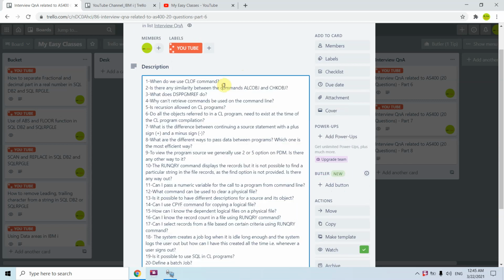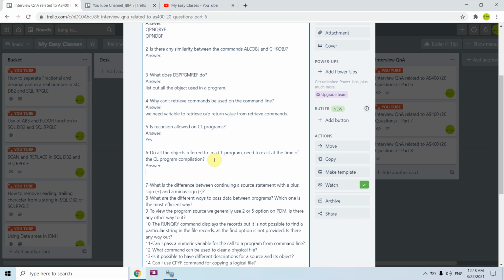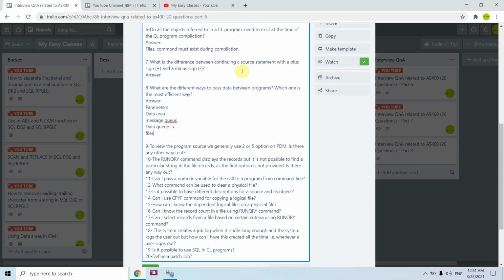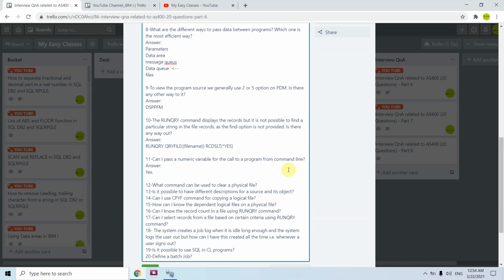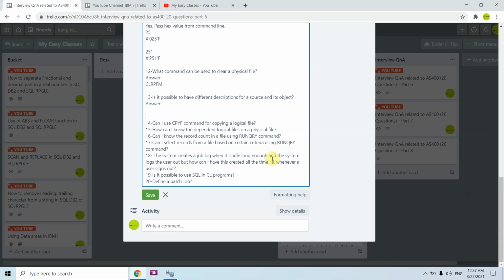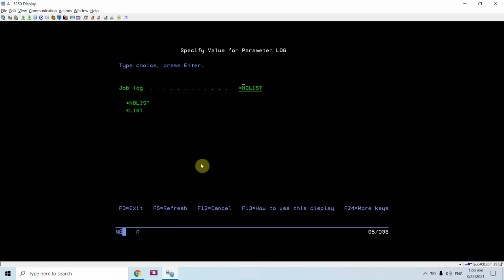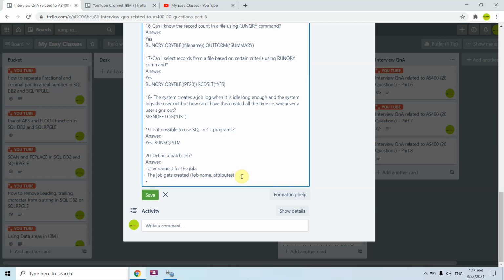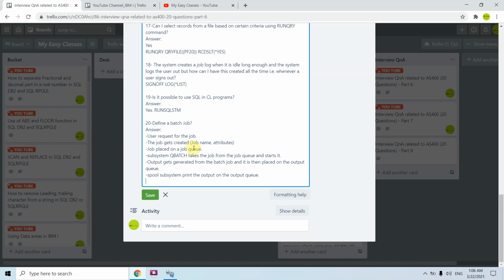AS400 interview questions | Answers with explanation 20 questions | Part6 | My Easy Classes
1-When do we use CLOF command?
2-Is there any similarity between the commands ALCOBJ and CHKOBJ?
3-What does DSPPGMREF do?
4-Why can’t retrieve commands be used on the command line?
5-Is recursion allowed on CL programs?
6-Do all the objects referred to in a CL program, need to exist at the time of the CL program compilation?
7-What is the difference between continuing a source statement with a plus sign (+) and a minus sign (-)?
8-What are the different ways to pass data between programs? Which one is the most efficient way?
9-To view the program source we generally use 2 or 5 option on PDM. Is there any other way to it?
10-The RUNQRY command displays the records but it is not possible to find a particular string in the file records, as the find option is not provided. Is there any way out?
11-Can I pass a numeric variable for the call to a program from command line?
12-What command can be used to clear a physical file?
13-Is it possible to have different descriptions for a source and its object?
14-Can I use CPYF command for copying a logical file?
15-How can I know the dependent logical files on a physical file?
16-Can I know the record count in a file using RUNQRY command?
17-Can I select records from a file based on certain criteria using RUNQRY command?
18- The system creates a job log when it is idle long enough and the system logs the user out but how can I have this created all the time i.e. whenever a user signs out?
19-Is it possible to use SQL in CL programs?
20-Define a batch Job?